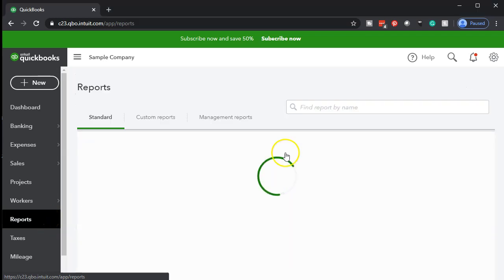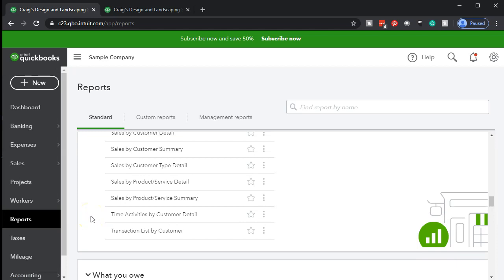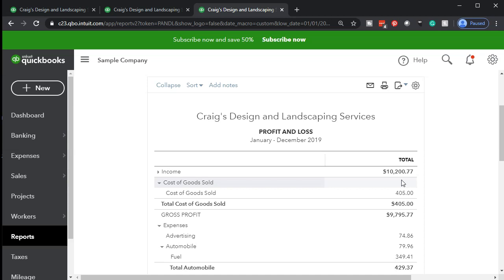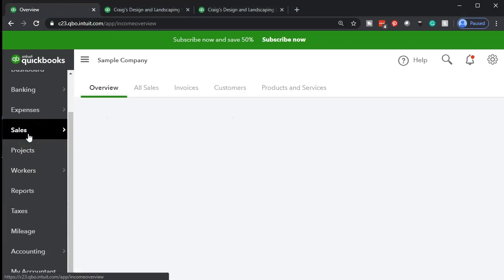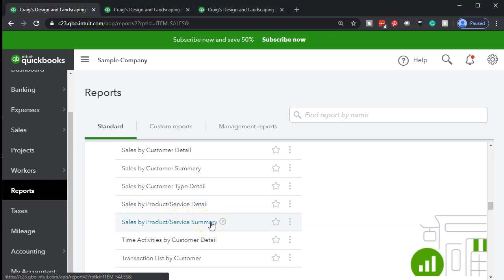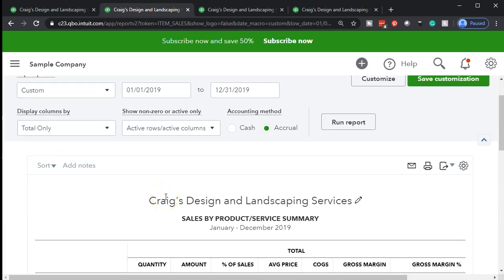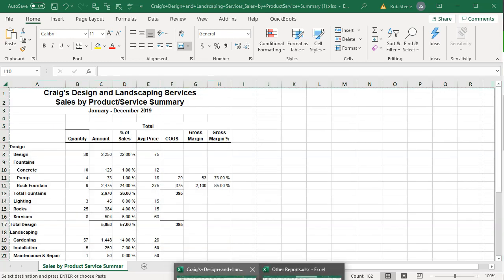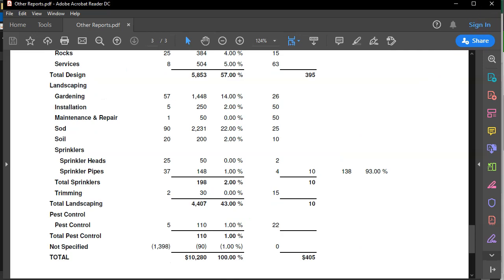Sales by Product Or Item Report 4.25 QuickBooks Online 2020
Sales by Product Or Item Report
QuickBooks Online 2020